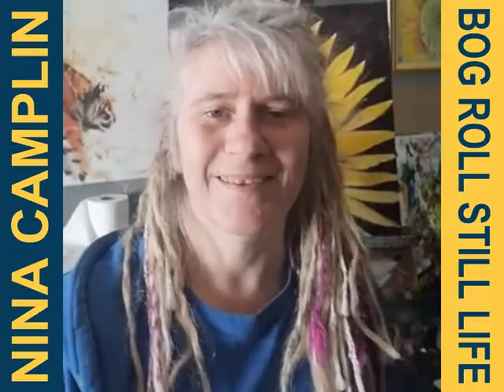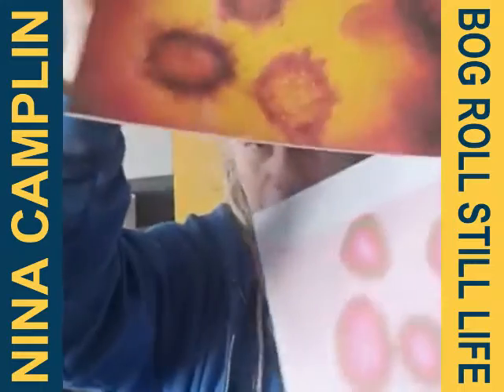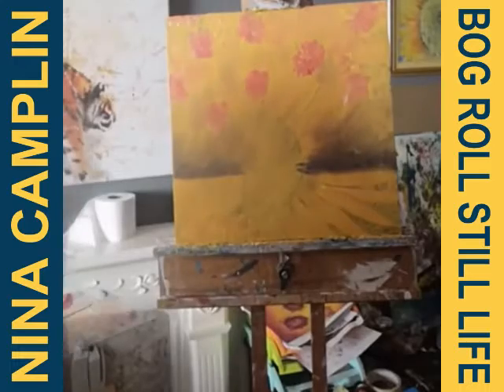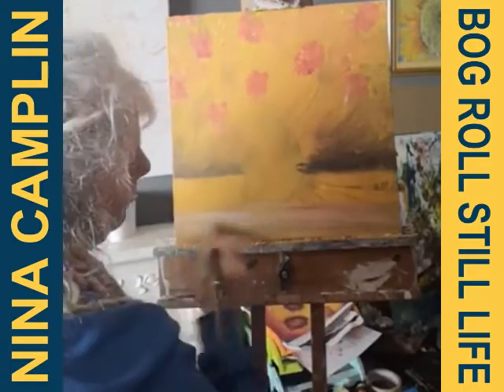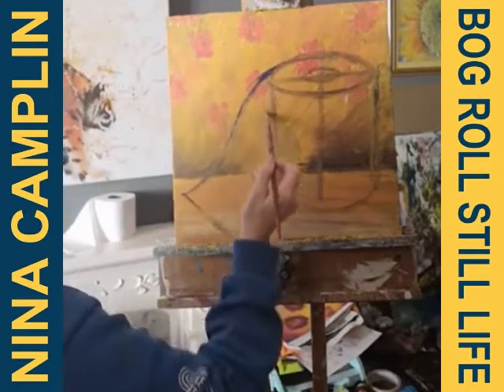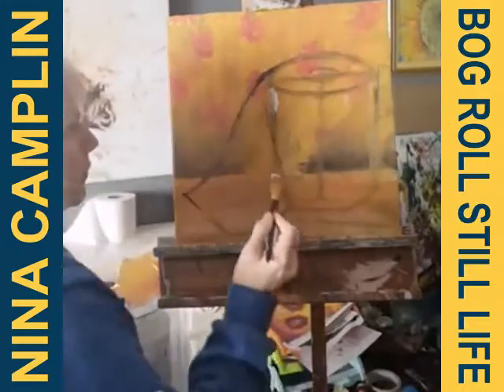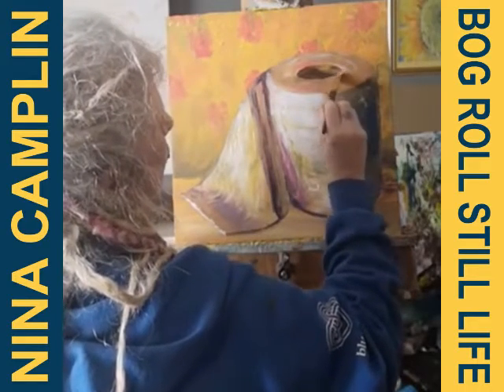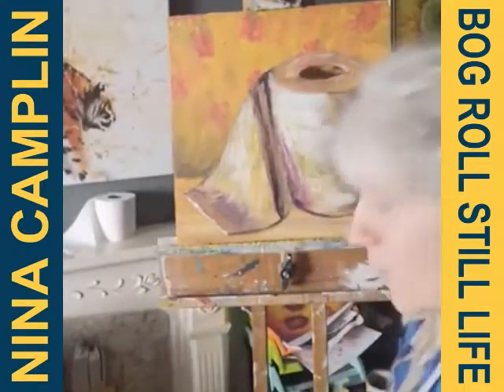Bog Roll Still Life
From March 2020, when we first went into lockdown and toilet roll was scarce, Nina demonstrates how to paint a bog roll still life.